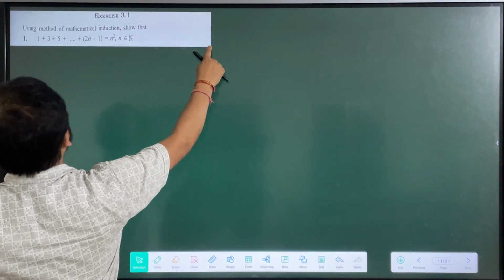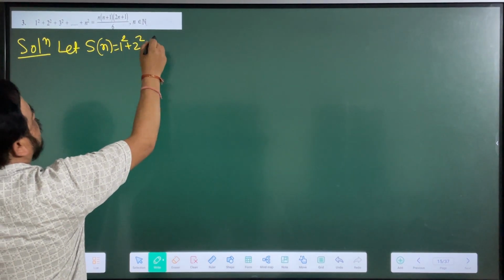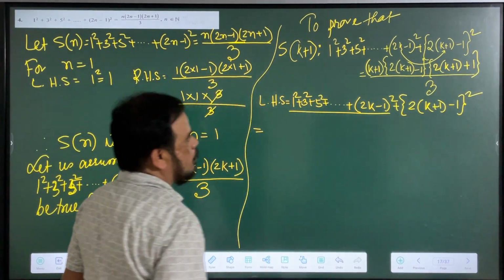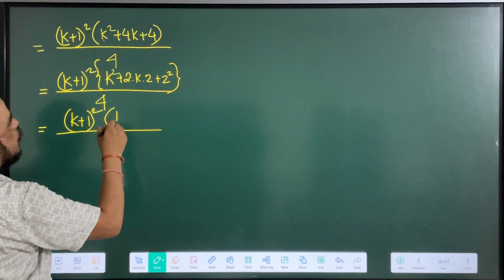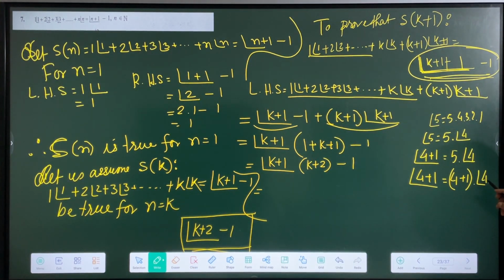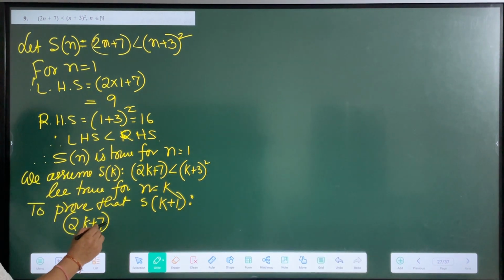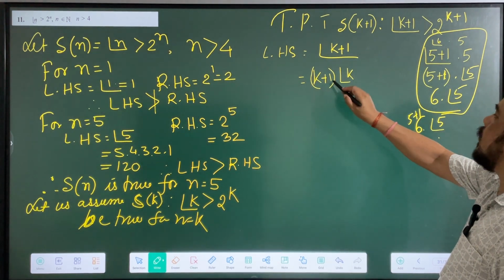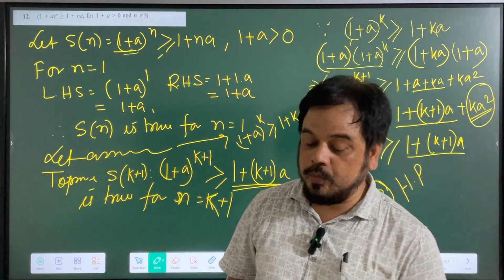Class 10 Advanced Maths- Arithmetic of Integers-Exercise 3.1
Here I solved and explained all the question answers of Ex 3.1